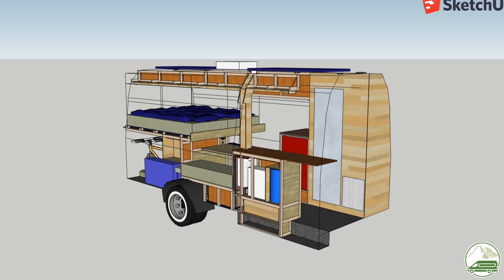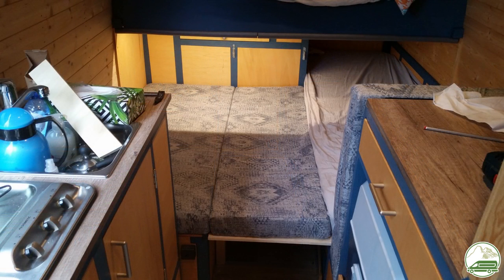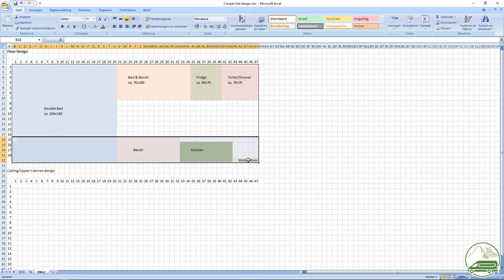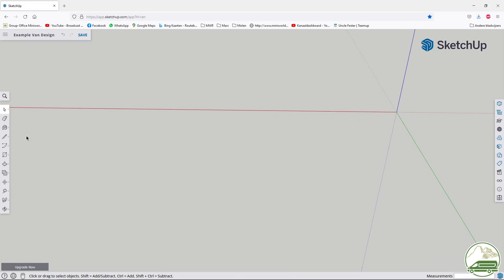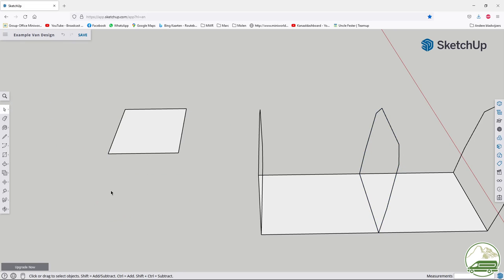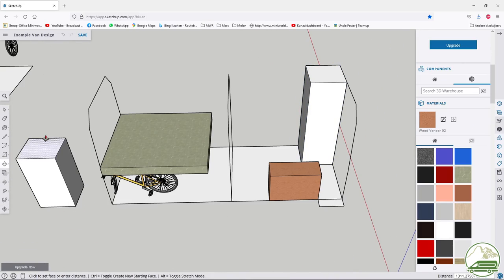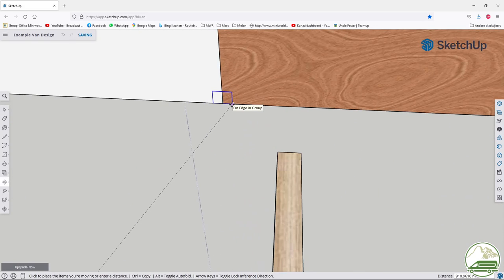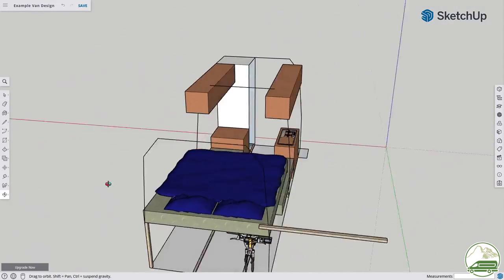Campervan Conversion Design Proces Excel & Sketchup Tutorial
In this video I am going to take you along in my design process for our campervan conversion. I’ve gotten a lot of questions about how I used the free 3D program Sketchup to design our campervan. But I will also expand a bit on my design process around sketchup. I use MS Excel to make a rough and fast design.

Links:
Link to Sketchup: